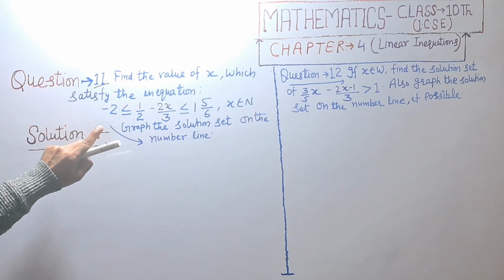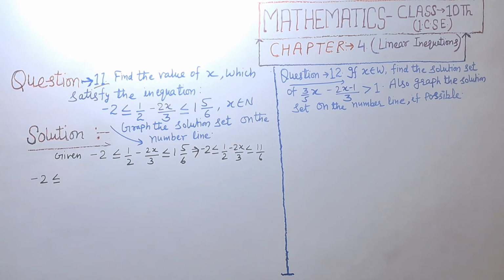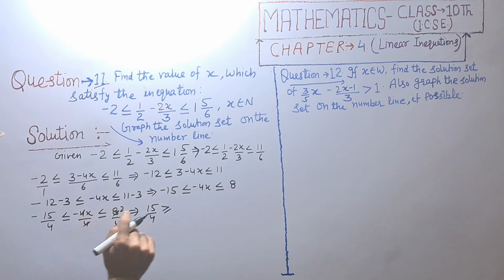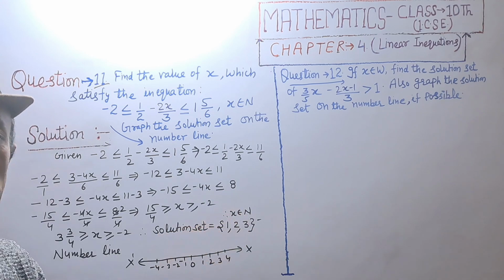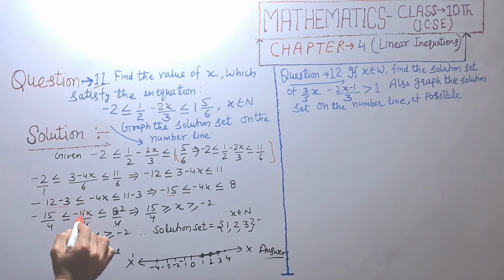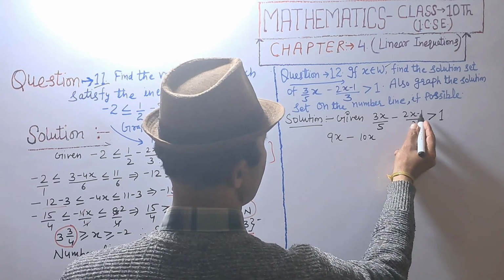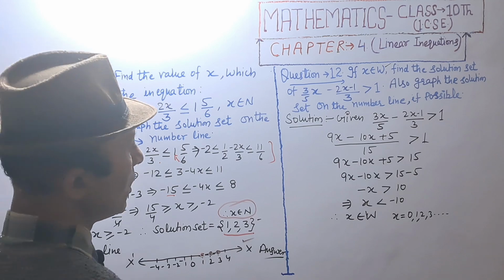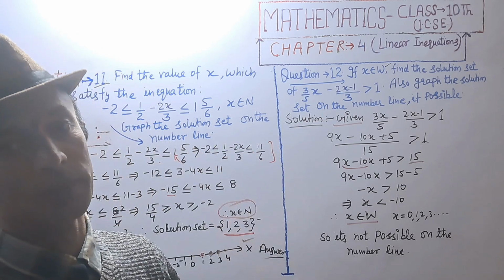|| MATHEMATICS || || ICSE || CLASS-10TH || ||CHAPTER-4 || || Linear Inequations ||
||MATHEMATICS || || ICSE || CLASS-10TH || ||CHAPTER-4 || || Linear Inequations || Solution to Question -(11 & 12) Chapter-4 (Icse) Class-10# howtoincreaseSubscribers# howtoincreaseviewers subscribersKaisebadhaye #@kamalThakurMaths how to grow on YouTube channel 2024 how to increase subscribers how to increase viewers on YouTube channel ⭕THANKS FOR WATCHING THIS VEDIO⭕ @kamalThakurMaths